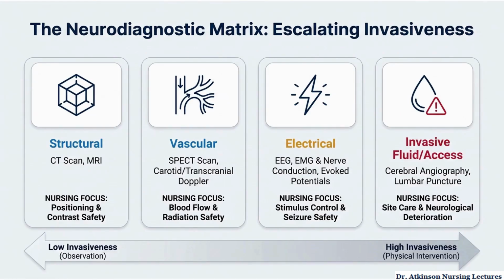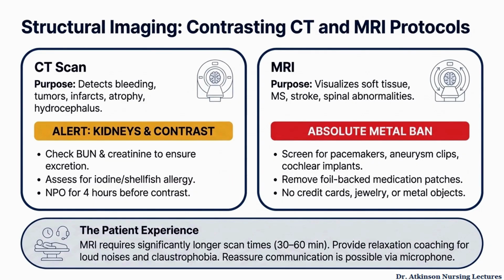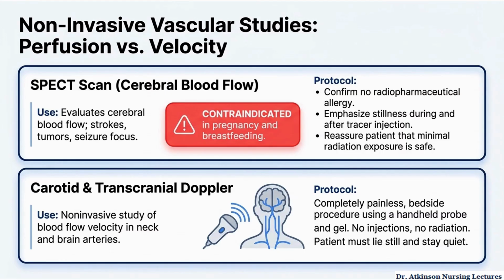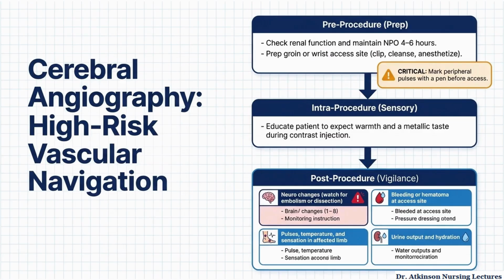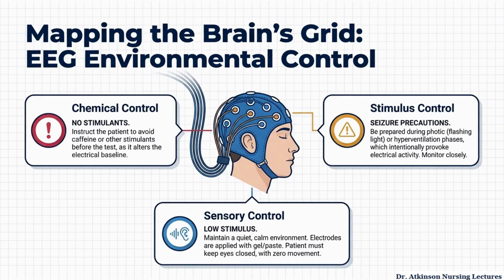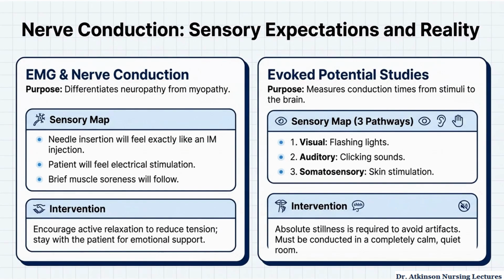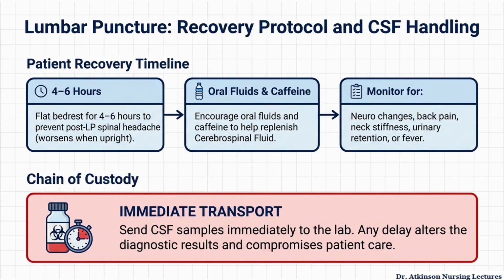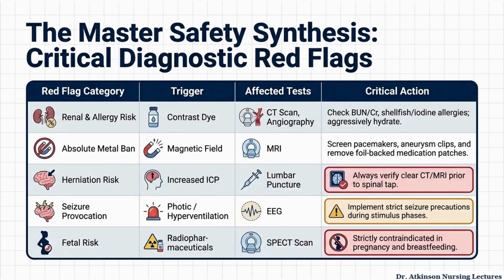MASTER Neuro Diagnostics: CT, MRI, EEG, Lumbar Puncture & MORE | Dr. Atkinson Nursing (MS2)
🧠 Welcome to the Neurodiagnostic Nursing Playbook — your ultimate MS2 study guide to mastering 9 critical neurologic exams from a NURSING lens.

In this lecture, Dr. Atkinson breaks down exactly what nursing students need to know for clinicals, NCLEX, and real patient care — not just the test names, but the PREP, MONITORING, and SAFETY priorities that separate a good nurse from a great one.

📋 WHAT WE COVER:
✅ Structural Imaging — CT vs. MRI: when, why, and what to watch
✅ Contrast lifecycle — BUN/Creatinine, NPO, dye clearance
✅ Vascular Studies — SPECT scan, Carotid & Transcranial Doppler
✅ Cerebral Angiography — high-risk pre/intra/post-procedure nursing care
✅ EEG Environmental Control — chemical, stimulus & sensory protocols
✅ Nerve Conduction & Evoked Potentials — what patients will feel
✅ Lumbar Puncture (Spinal Tap) — NEVER events, positioning, CSF chain of custody
✅ The Master Safety Synthesis — critical diagnostic red flags by category

⚠️ IMPORTANT SAFETY ALERTS INSIDE:
- Absolute Metal Ban for MRI
- ICP — ALWAYS rule it out BEFORE a lumbar puncture
- Immediate CSF transport protocol

🎓 PERFECT FOR: MS2 nursing students, NCLEX prep, clinical rotations, neuro floor nurses

📌 LIKE, SAVE & SHARE — Your classmates NEED this before their neuro exam.

The content presented in this video is intended solely for nursing school educational and academic purposes. It is designed to support student learning in preparation for clinical rotations, coursework, and NCLEX examination study — and does not constitute medical advice, clinical guidance, or a substitute for professional judgment.

All information should be verified against your institution's current policies, evidence-based clinical guidelines, and the direction of your supervising faculty and licensed healthcare providers. Patient care decisions must always be made by qualified, licensed professionals in accordance with applicable laws, standards of practice, and individual patient needs.

Dr. Atkinson Nursing assumes no liability for the application of any information contained in this content outside of an educational context.